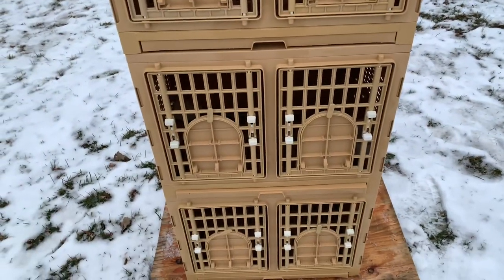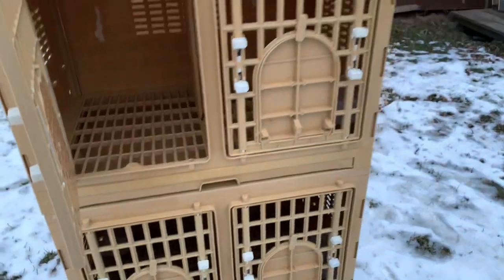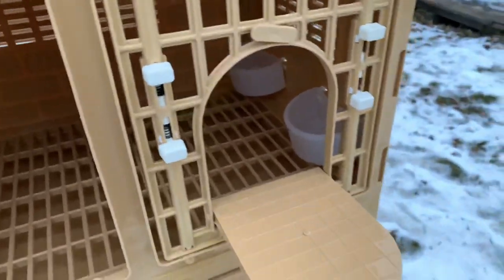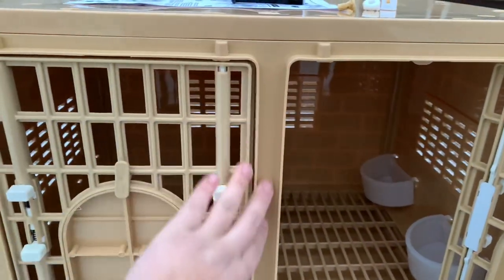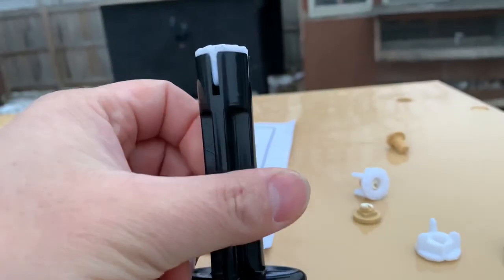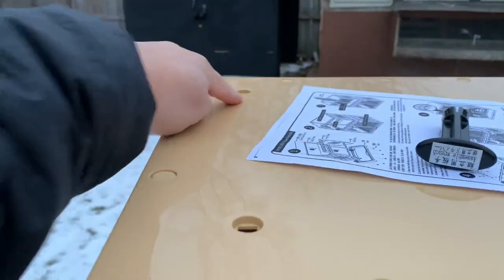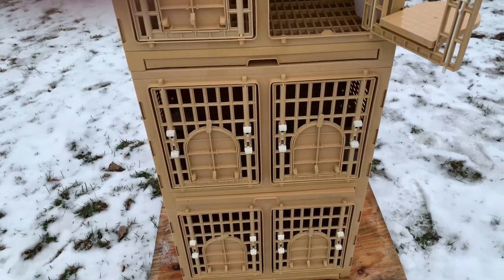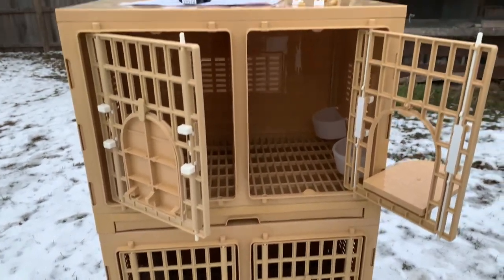Crown Plastic Pigeon Nest Box. My nest box came in!! My review on it.